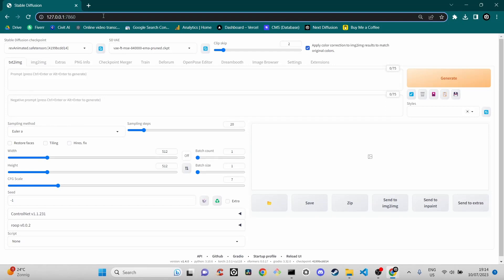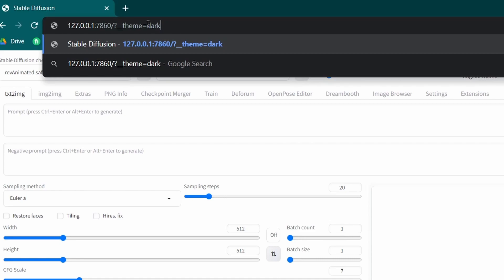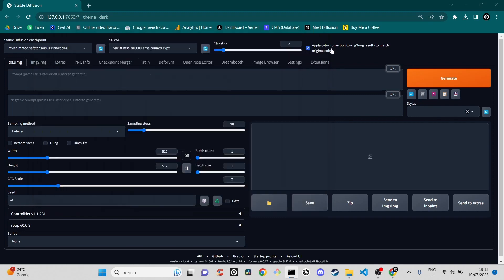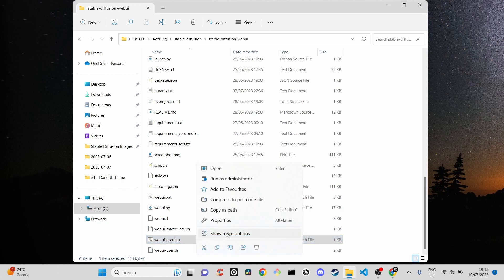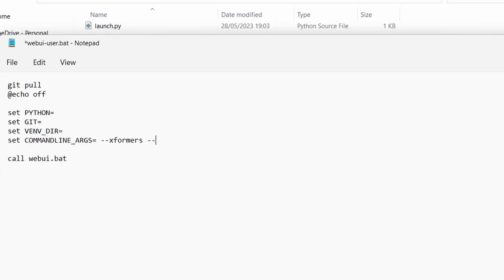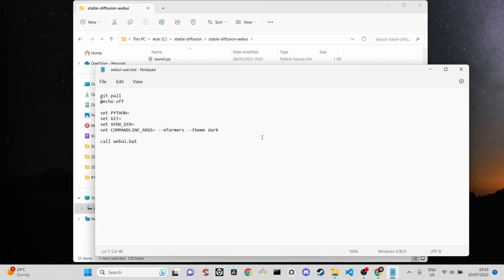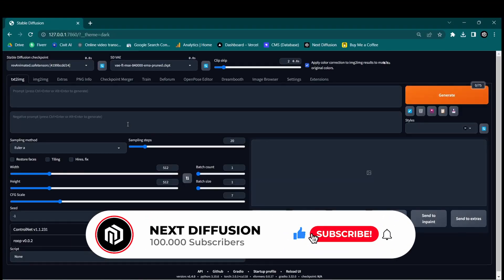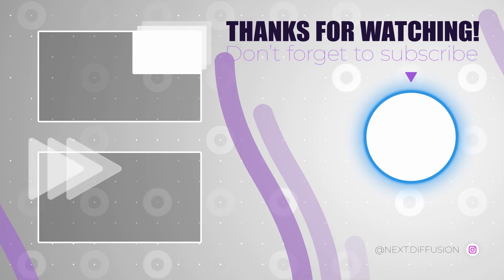How to Apply Dark UI Theme Mode in Stable Diffusion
Learn how to apply a dark UI theme in Stable Diffusion. Discover two methods to transform the bright white screen into a soothing black, reducing eye strain and enhancing your experience.

Timestamps:
0:00 - Intro
0:05 - Method 1 (Appending the Dark Theme URL)
0:30 - Method 2 (Modifying the Configuration File)

Congratulations! You have successfully learned how to install/apply a dark theme in Stable Diffusion.

Stable Diffusion, AI Tools & More

📺 Watch the entire video for more information!